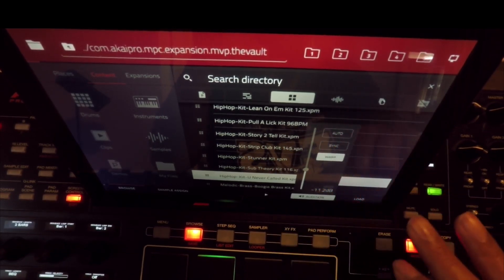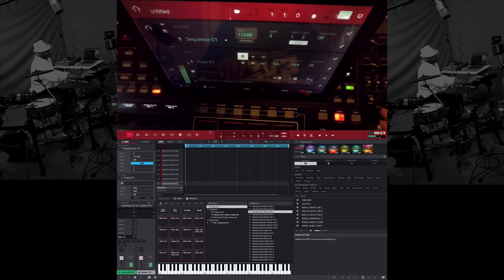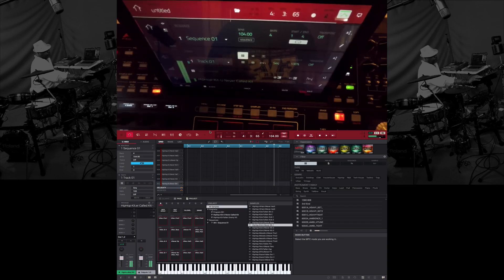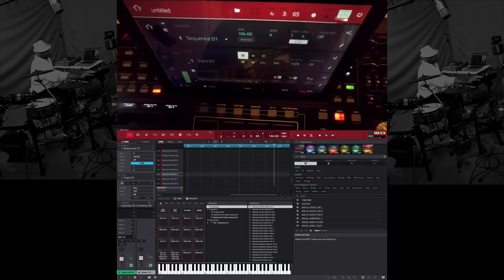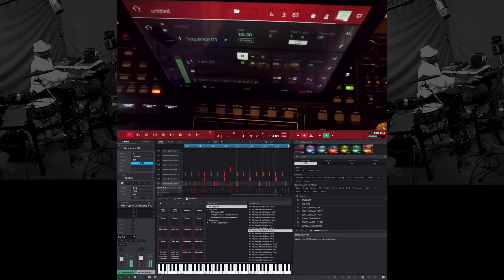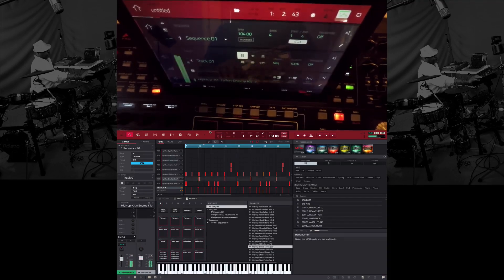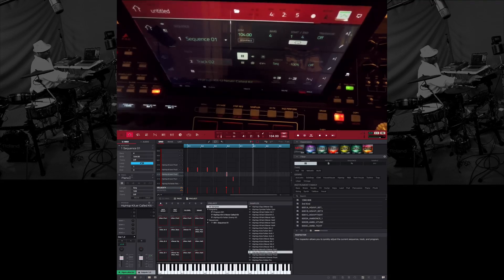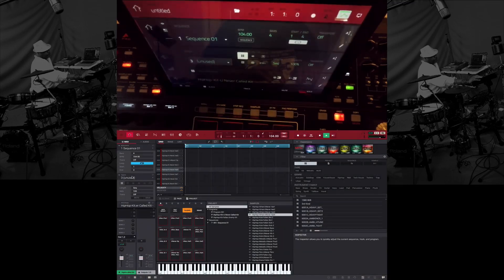How to track and route MPCX Plugin into Your DAW.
Beats 4 The Recording Artist
is your #1 Source
for all genres of music Styles.
TV-Film - Commercials - Sort Films Documentaries
R&B,-Rap ,Jazz Classic, Dance
Trap you name it. Something for everyone to enjoy
Buy with confidence and create something new.
©Ⓟ All rights reserve ASCAP

Album Links
Mz, Diamond Nasty Girl Wet Album

SEI INFINITY : Pop Stars. Girls Group
Album Links.

Amazon

Sellabeats Vol 1
Sellabeats Vol 2
Mz’Diamond Nasty Girl Wet
Gatlin Production South Chicago Groove.
Drummer Backing Track
Gatlin Production Play Along Tracks Vol. 1.

Christmas Time Is Here
A Gatlin Family Soul Christmas Single

Bomb 2000
Gatlin Production Sound Tracks

Thirsty: Chicago Starz
SEI INFINITY.

Spotify.  Albums Links.

Thirsty: Chicago Starz
SEI INFINITY.
Apple Music Album Links.
Sellabeats Vol.1
Bomb 2000
Thirsty: Chicago Starz
SEI INFINITY.

Sellabeats Vol 1
SEI INFINIY.